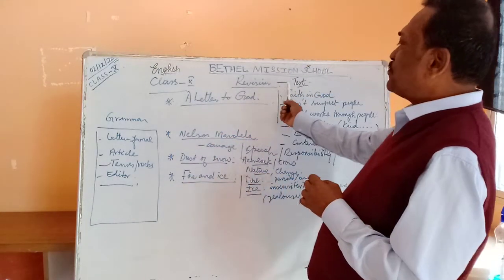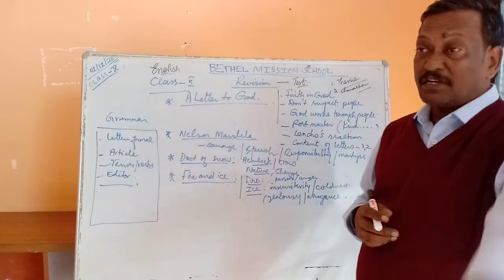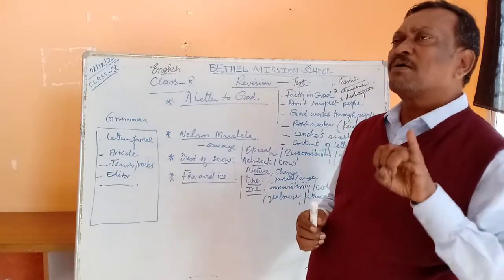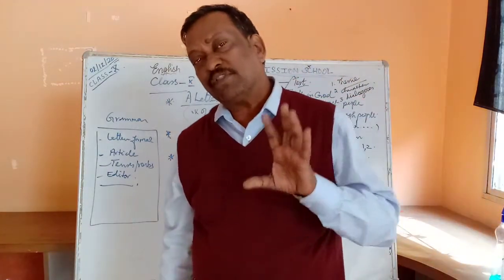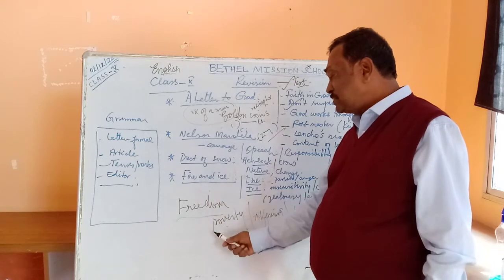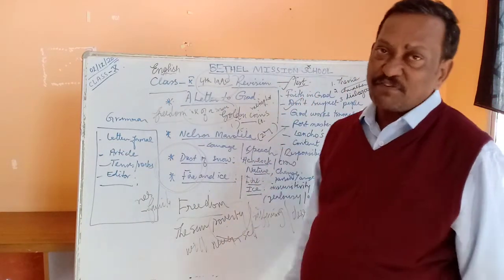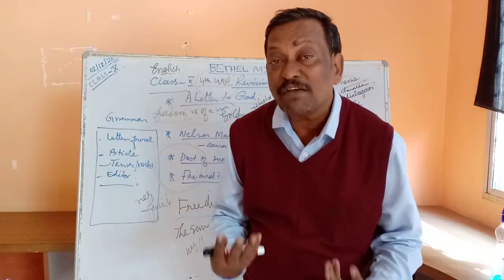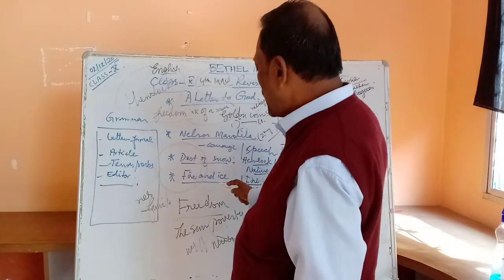Class X English Revision